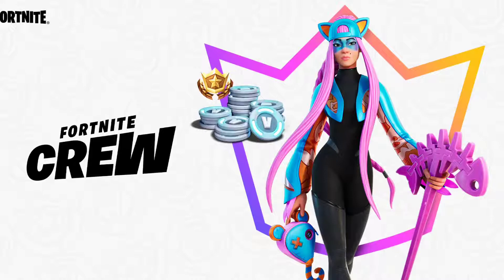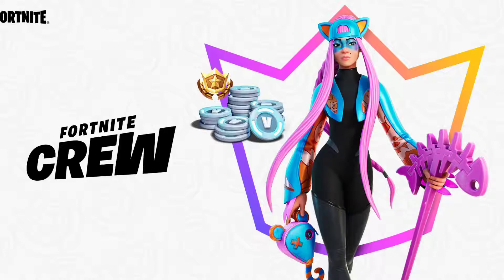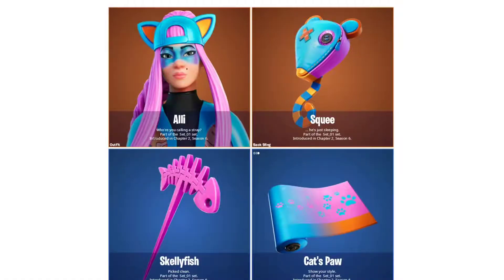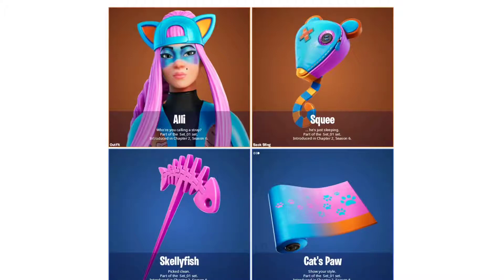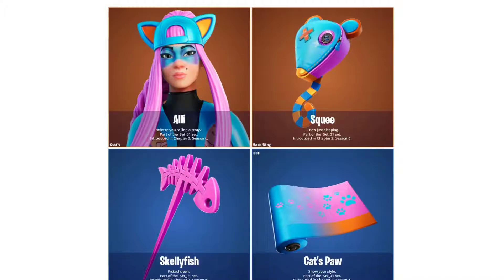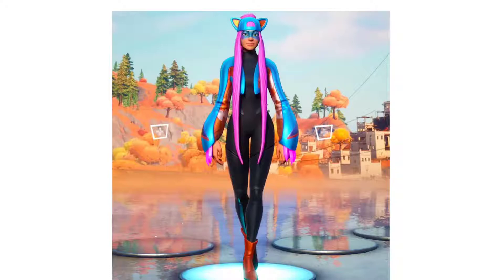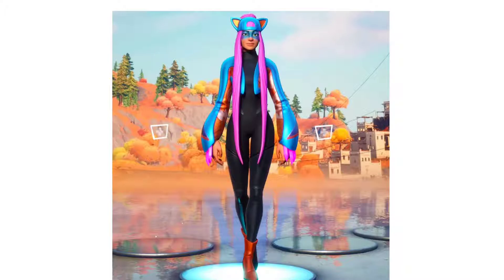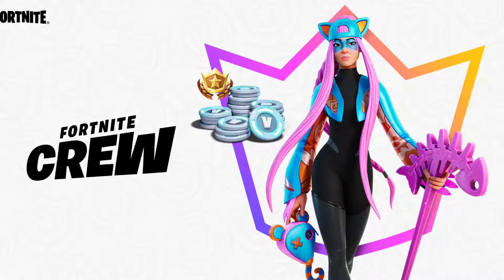Meet Alli, The APRIL FORTNITE CREW PACK SKIN! *New Alli SKIN* - (Alli, Squee, Skellyfish, Cat's Paw)